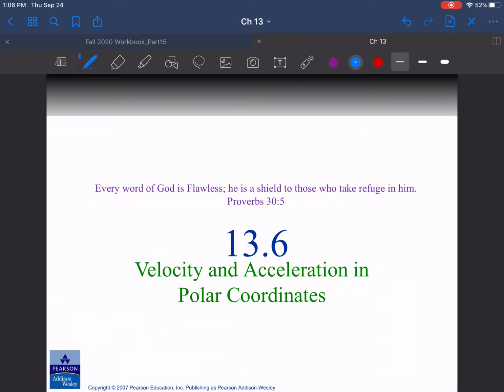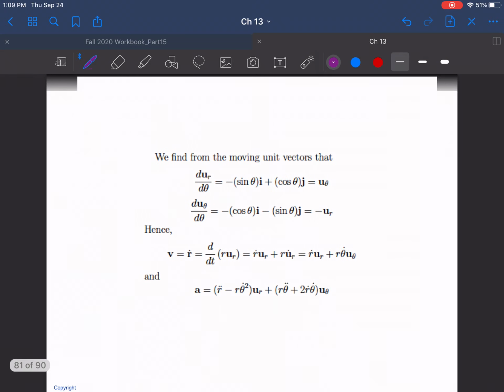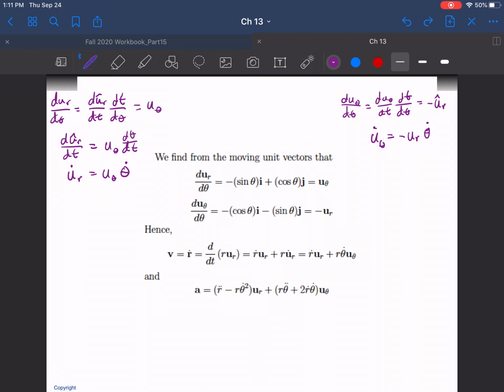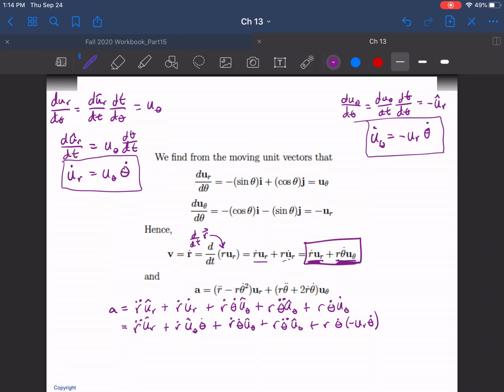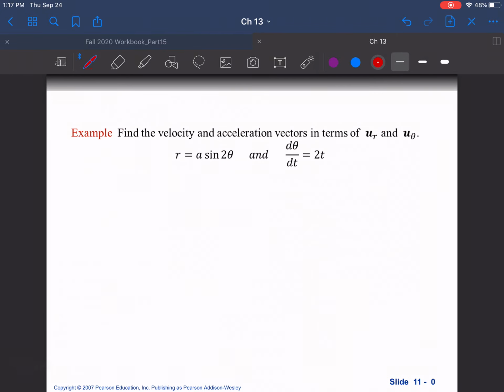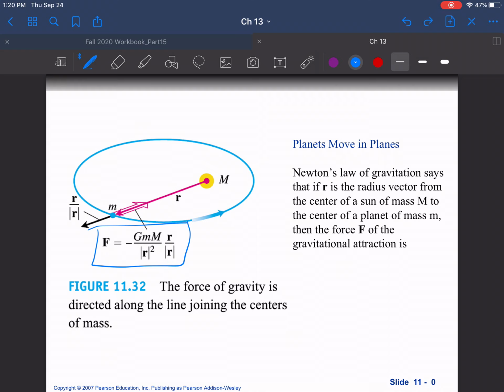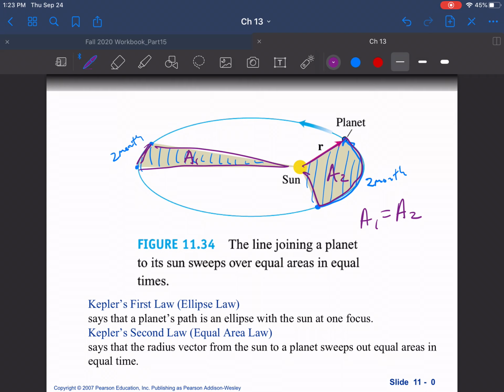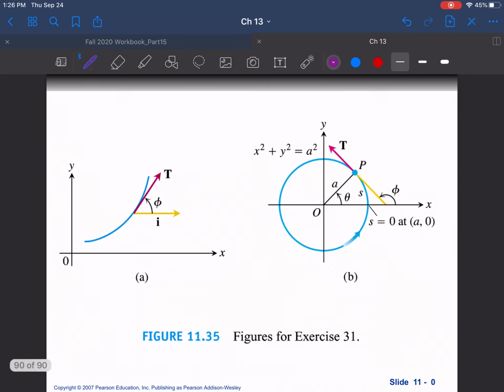Calculus Lecture 13.6